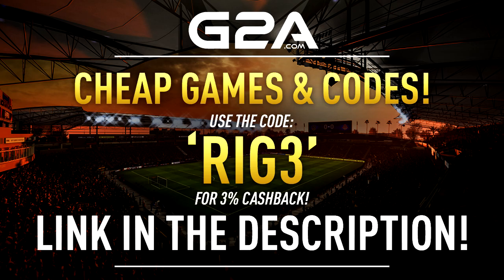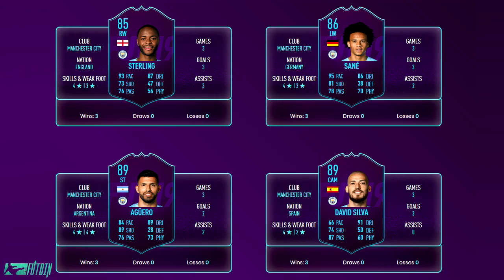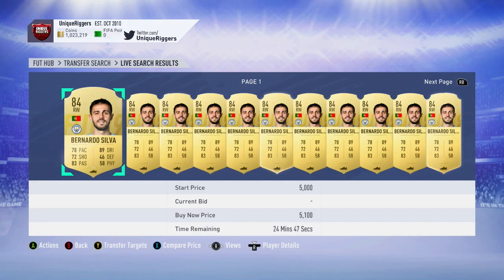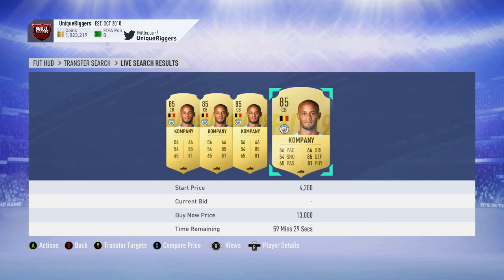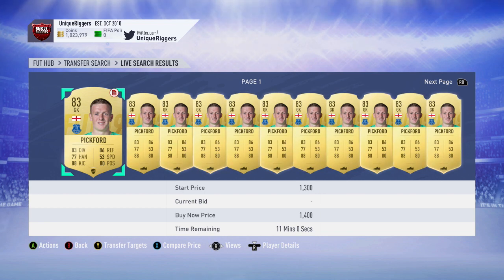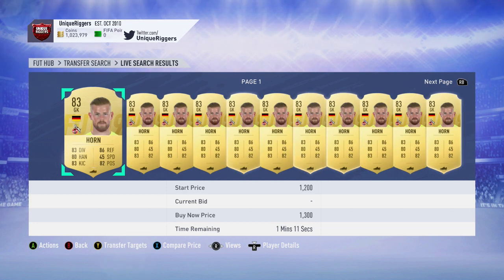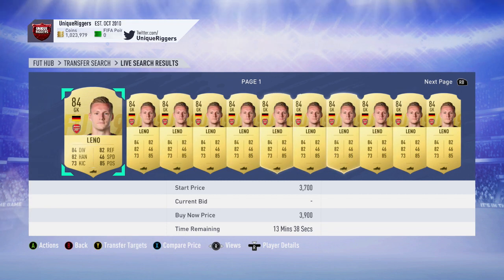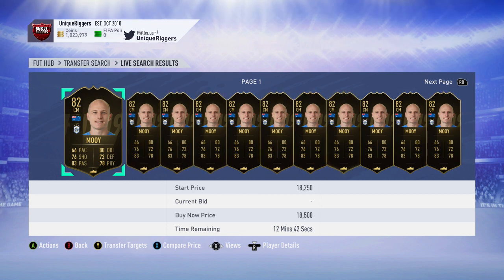HOW TO INVEST FOR POTM STERLING OR SANE! FIFA 19 ULTIMATE TEAM TRADING METHOD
How to invest for the November POTM, Sterling or Sane?

HOW TO MAKE EASY COINS ON FIFA 19 RIGHT NOW! FIFA 19 ULTIMATE TEAM TRADING METHOD

Music
Artist: Tobu